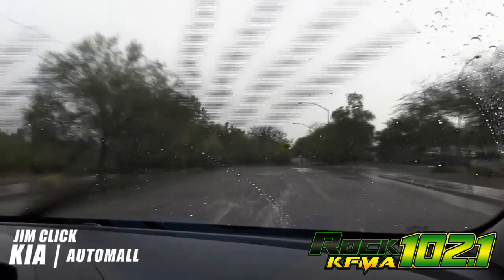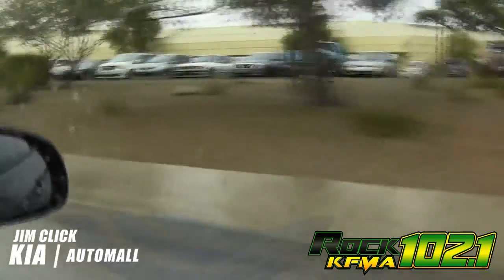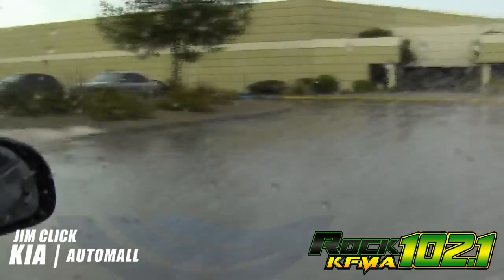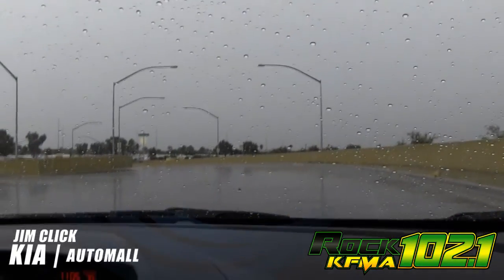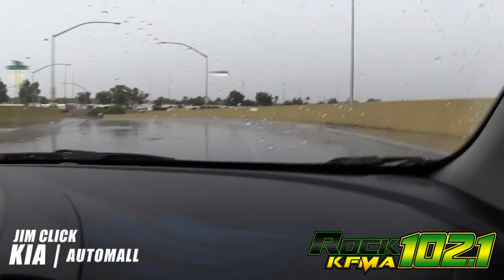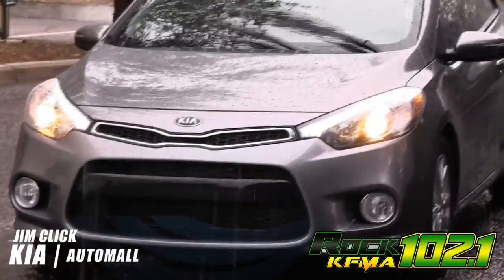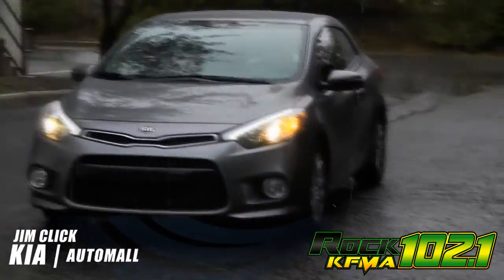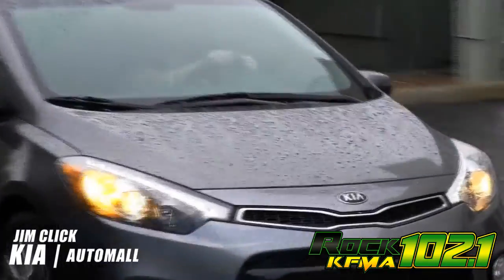Carolina drives her KIA in the rain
It's raining and Carolina is showing off the features of her KIA Forte that keep her safe during the storm.